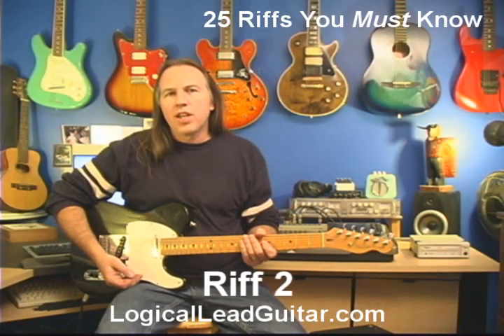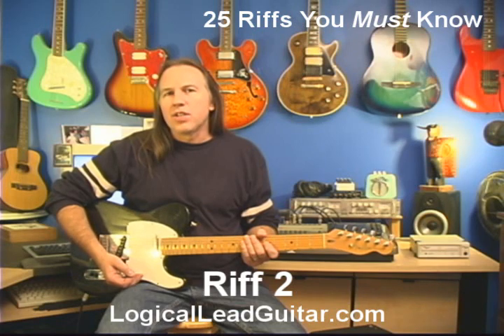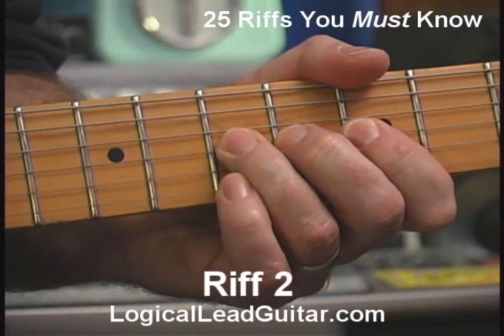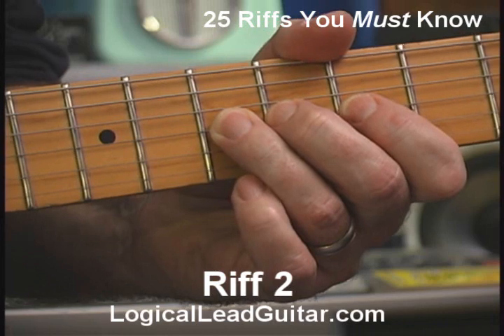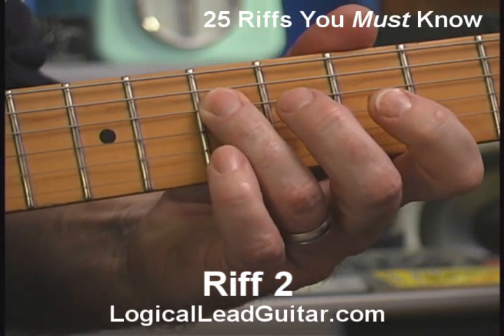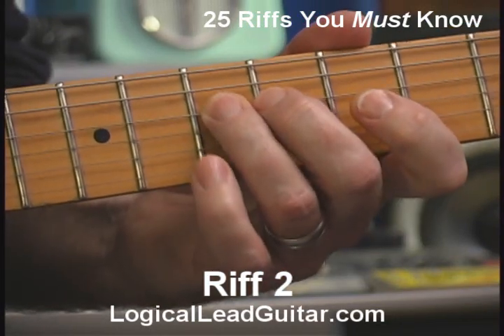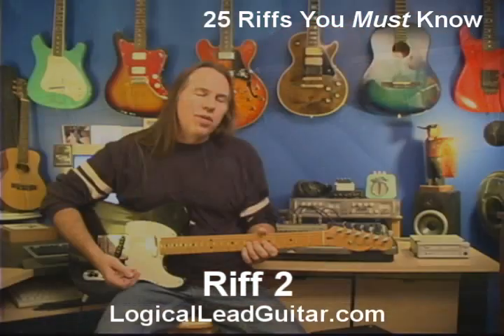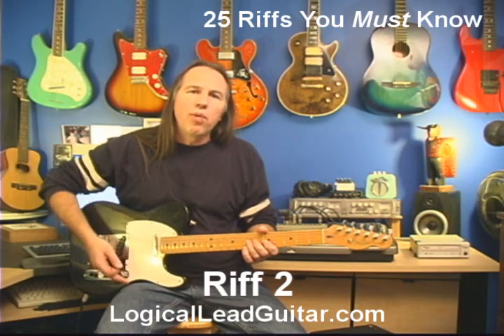25 Riffs You Must Know - Riff 2 - How to Play Lead Guitar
This video clip is from the 4-hour DVD guitar course, Logical Lead Guitar.

Get more info -- plus free book downloads, and a lesson-packed newsletter